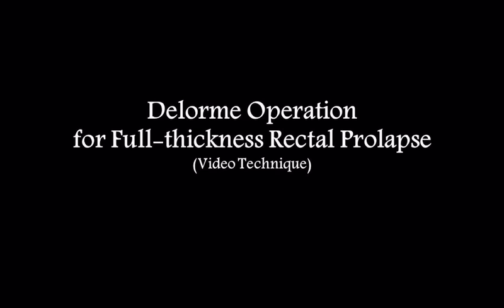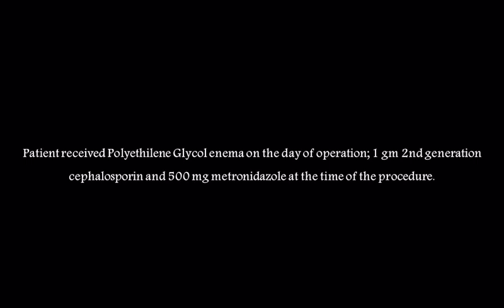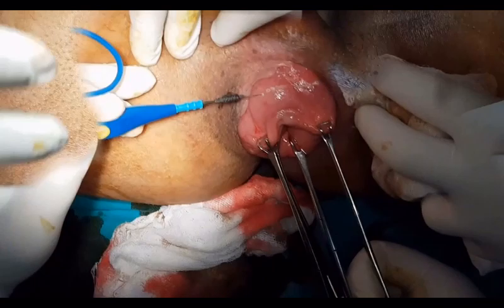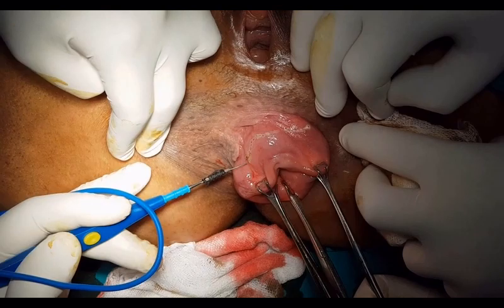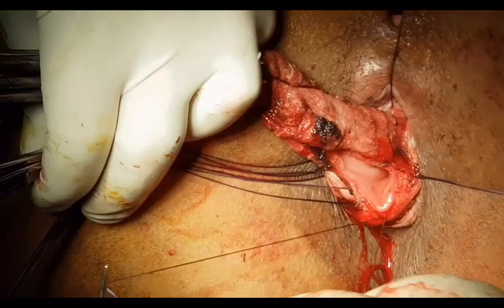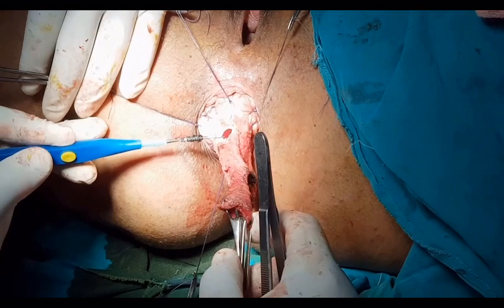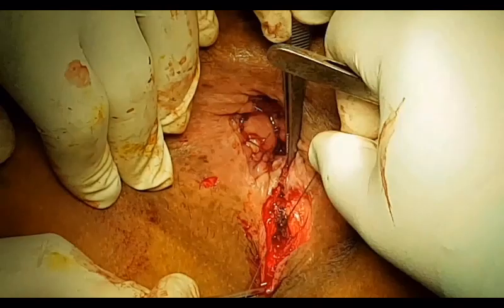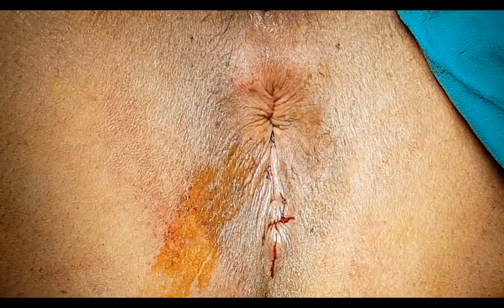Delorme Operation for Full-thickness Complete Rectal Prolapse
This video edit shows the key parts of a Delorme's operation done for a patient with a full thickness rectal prolapse. This video is associated with a text under submission for publication in the journal Colorectal Disease.

• Address: Department of General Surgery “8”, Mansoura University Hospitals, Mansoura University; 60 ElGomhouria Street, 35516, Mansoura, Dakahliya, Egypt
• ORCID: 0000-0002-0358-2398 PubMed